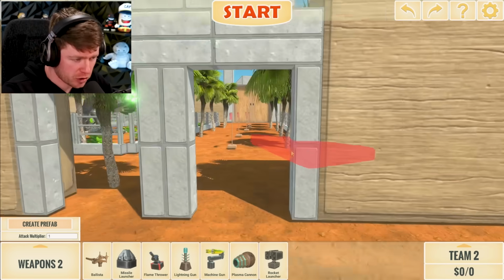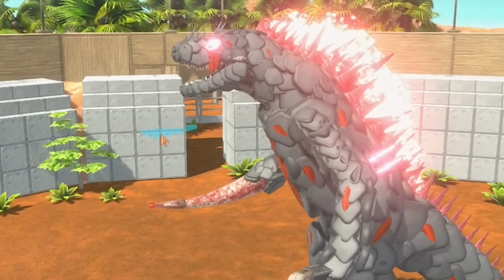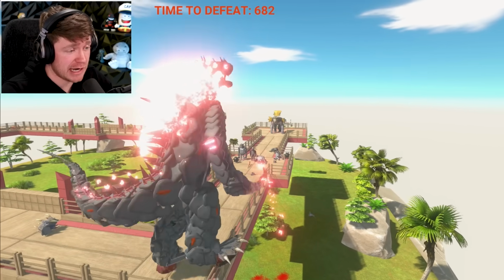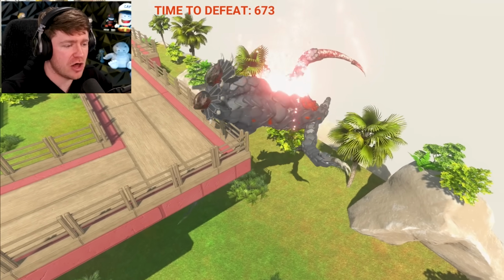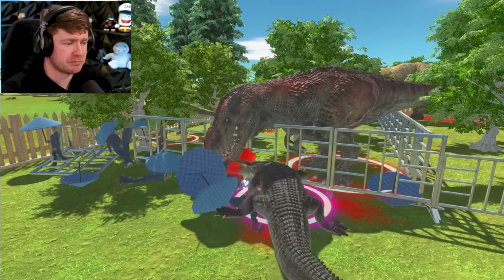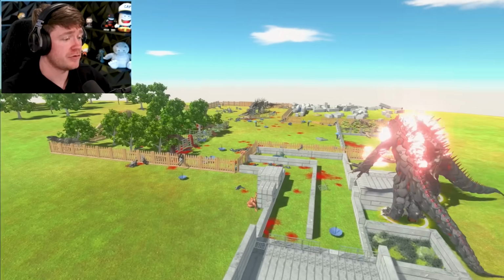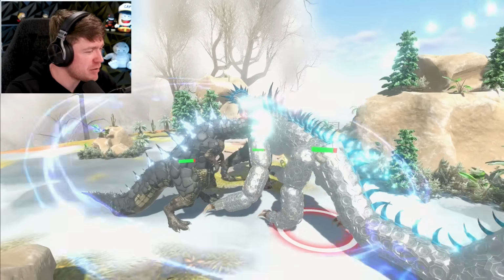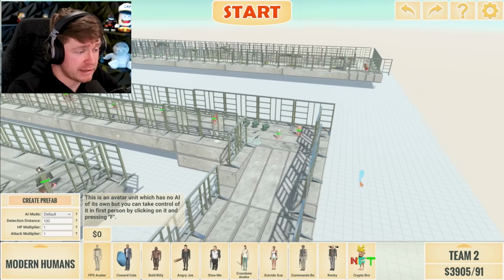GODZILLA.EXE is SUPER STRONG! - Animal Revolt Battle Simulator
Animal Revolt Battle Simulator but Godzilla exe is SUPER evil and strong!!